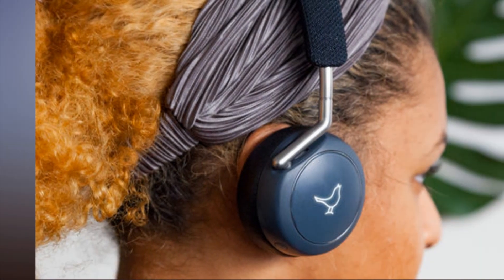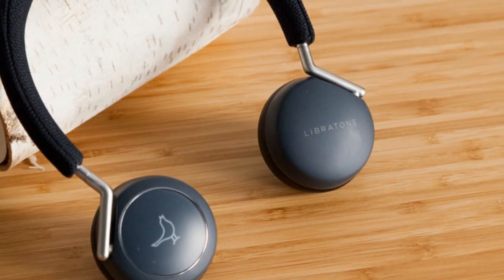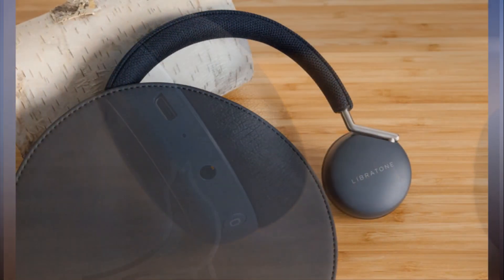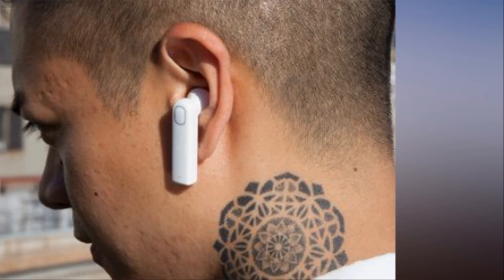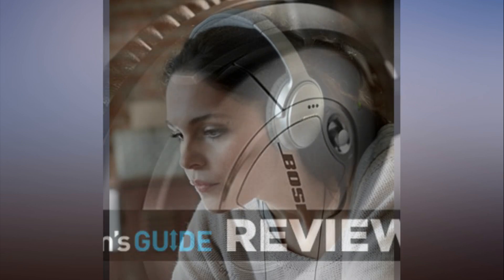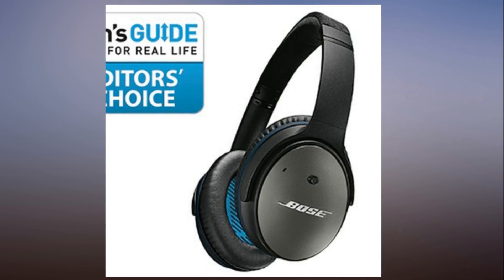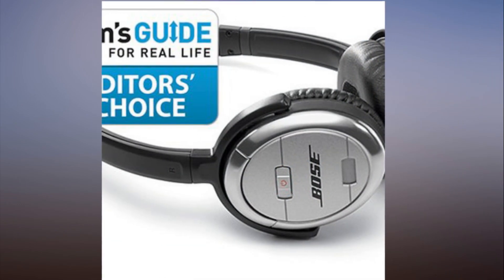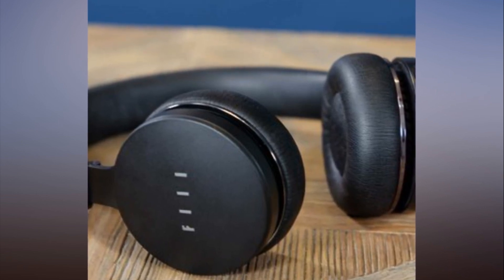Libratone Q Adapt On Ear Review Solid Noise Cancelling Headphones